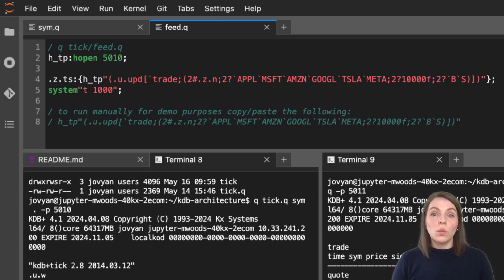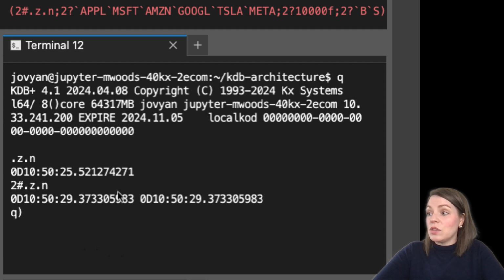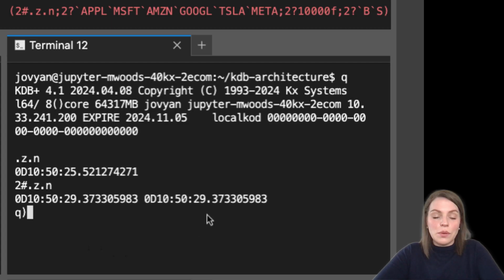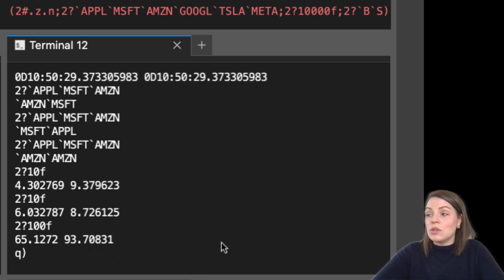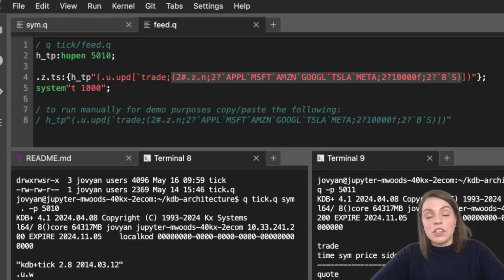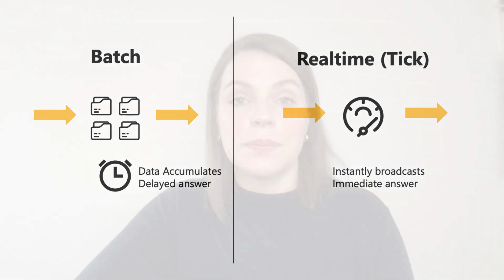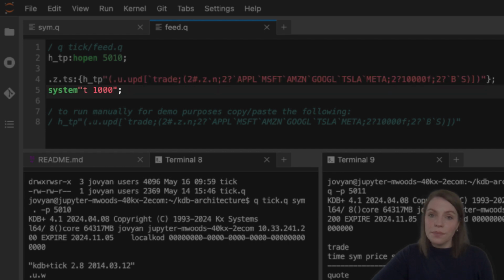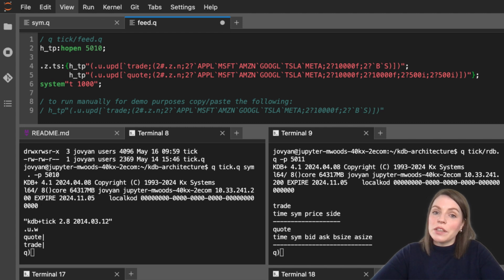kdb+ Architecture | Add Data Feed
Learn how to setup a simple real time architecture that captures real time data to a kdb+ database including:
- Customize architecture by adding data feeds and feedhandlers
- Implementing custom streaming analytics for real time analysis
- Use logging to prevent data loss in the event of system failures
- Understand custom end of day behaviour
- Advanced data retrieval and setting up query gateways

This video is part of the KX Academy course on kdb+ Architecture.